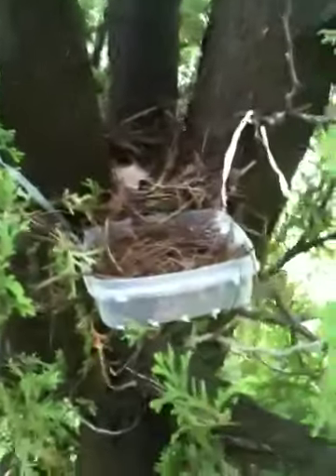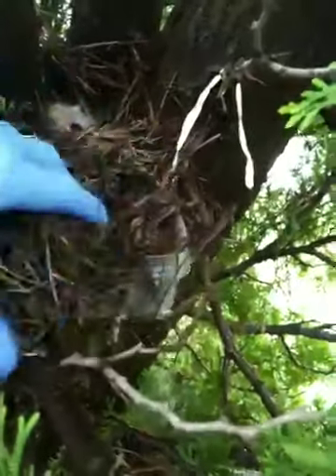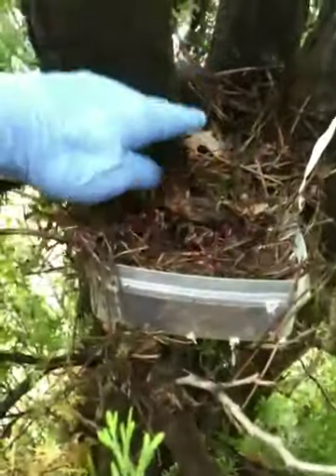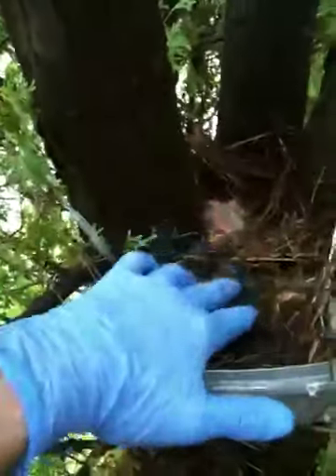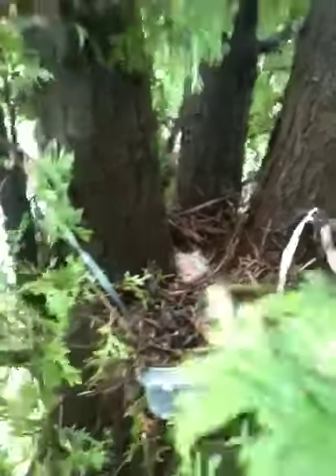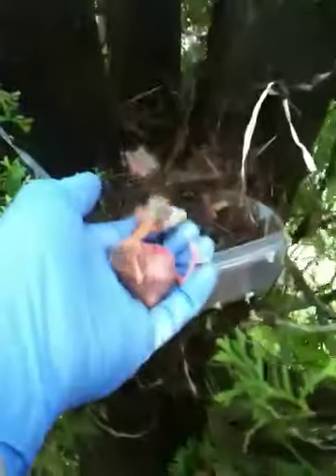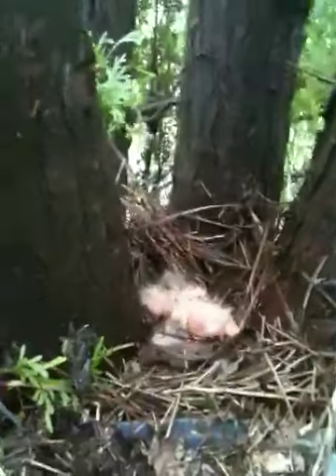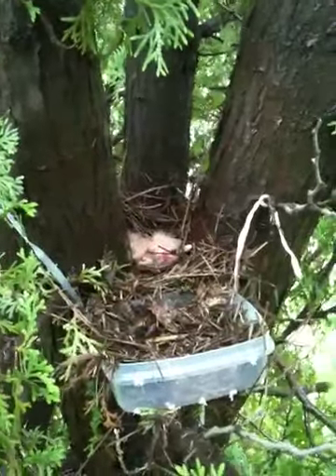Robin Nestlings Part 3 of 3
Placing the Robin nestling back into the nest with a new addition to the nest.  I added on another room so to speak.